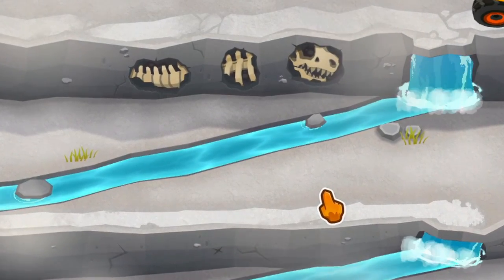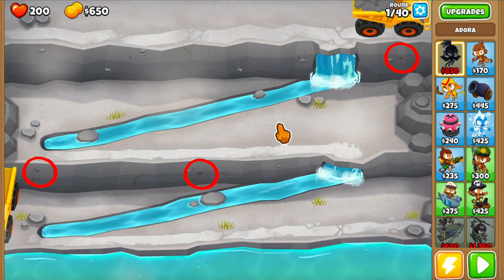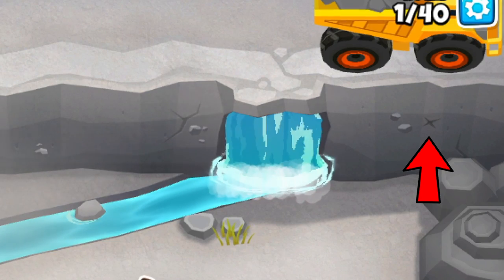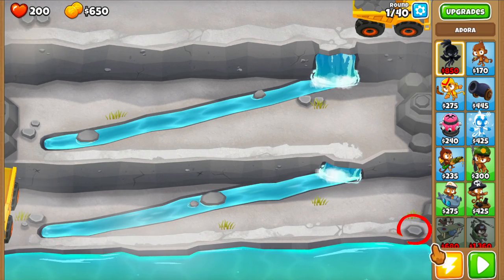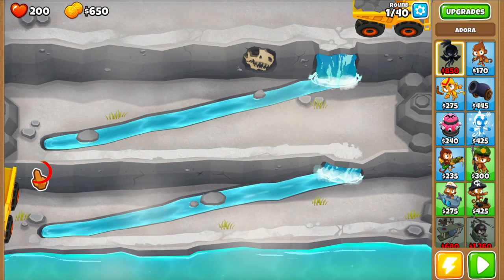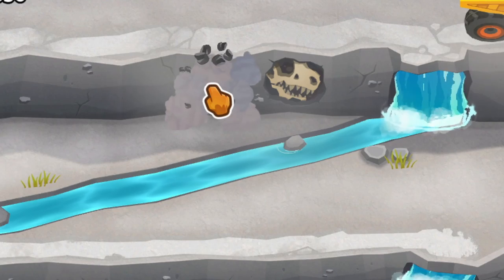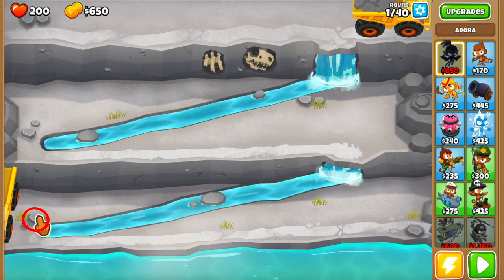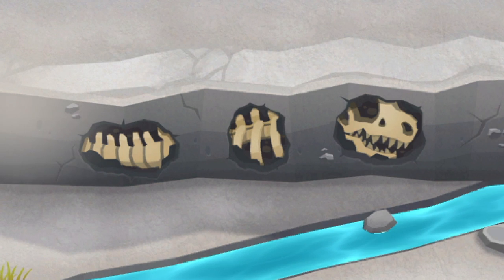Quarry DINOSAUR FOSSIL Easter Egg!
Quarry is among the list of many maps with Easter Eggs in the game and this one is particularly interesting! After doing three separate sequences, a dinosaur fossil will be uncovered and in this video I'll show you guys how to do it!